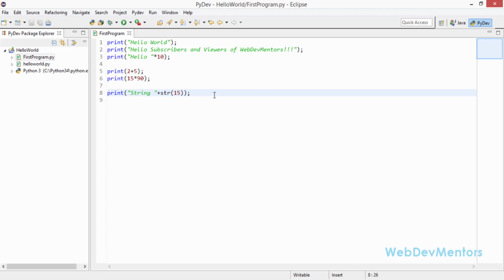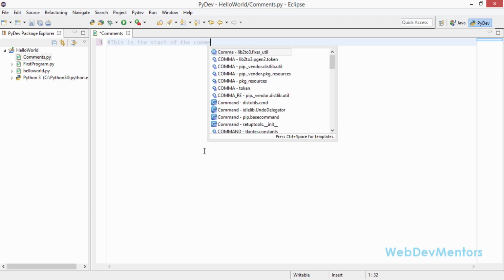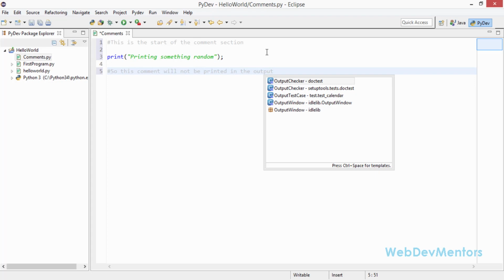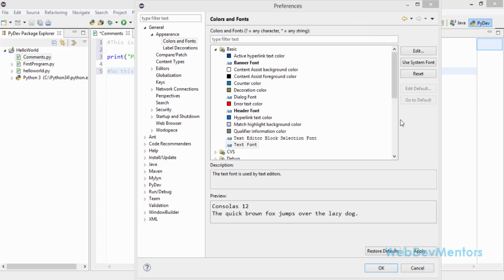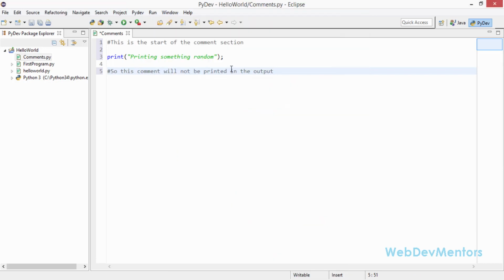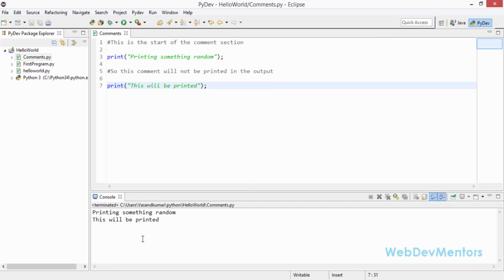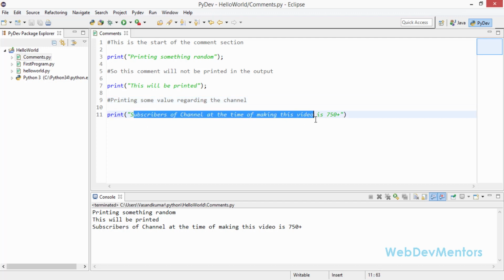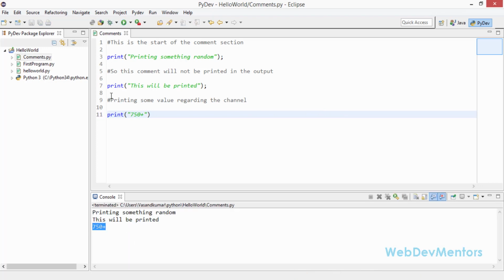Comments in Python [HD 1080p]